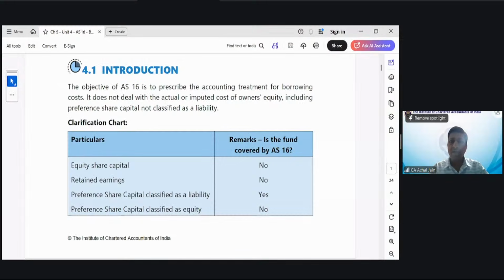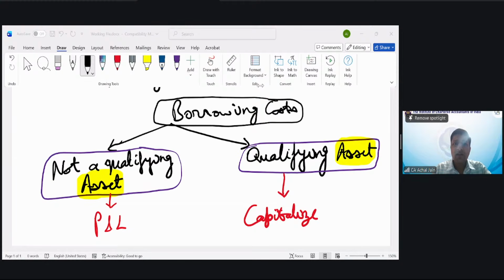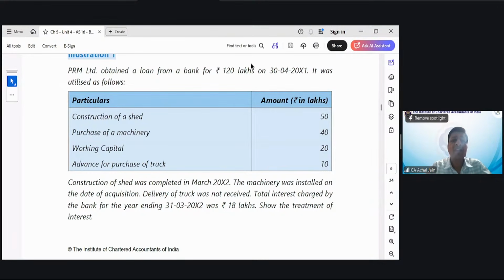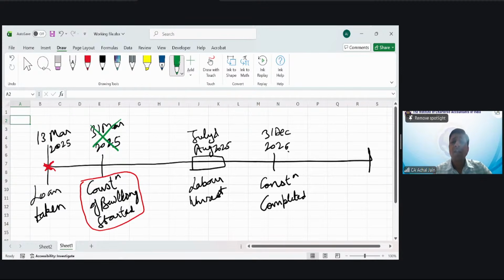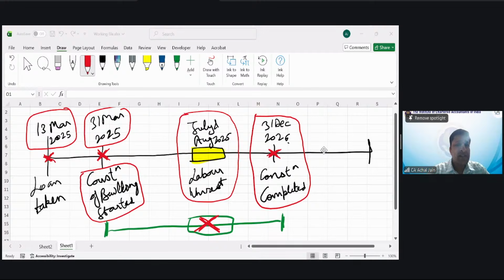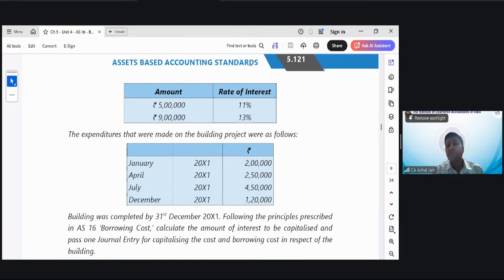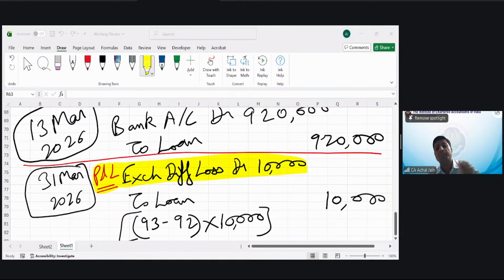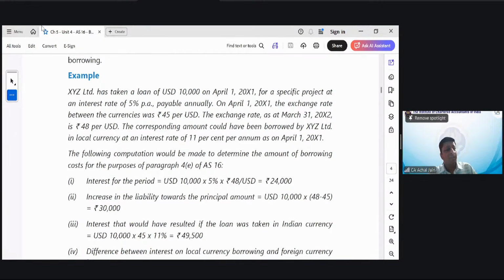Intermediate Paper 1:AA | Topic: Assets Based Accounting Standards | Session 1 | 13 March, 2026